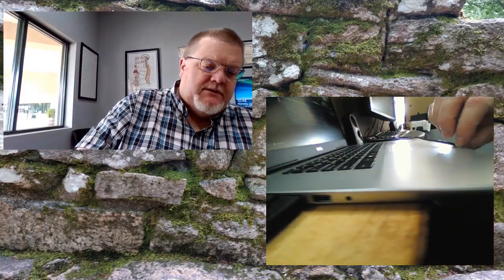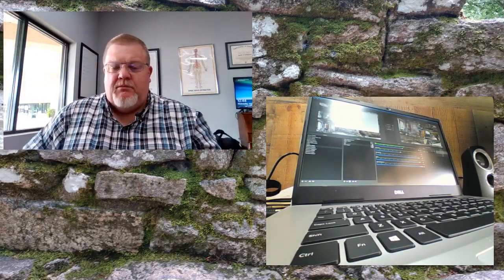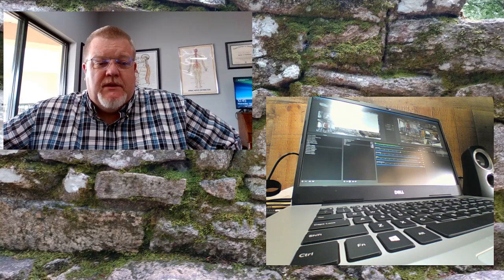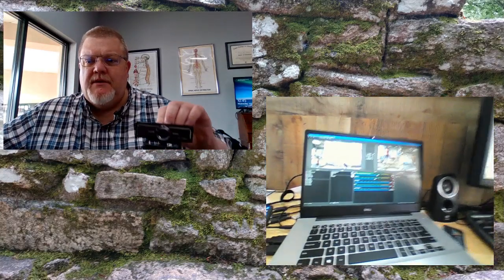DELL Inspiron 15 5000 5585 Ryzen 7 3700u - First Impressions - 2019 0703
First of a series of videos reviewing the NEW Dell Inspiron 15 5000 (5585) with the Ryzen 7 3700u and AMD Vega Mobile 10.

16gb RAM
512gb M.2 drive
Win 10 Pro (1903)

-EXCELLENT format
-no 10key keypad
-plenty of ports
-low energy usage
-great camera
-fingerprint reader on the power button is AWESOME
-this video is the first test of onboard microphone

One of the selling features is the bay for the 2.5" additional HDD. I do NOT like that the ribbon cable to use that feature is NOT easily obtained. It should be included. When the cable arrives, I will do another video of the opening and installation of the extra HDD that I have (2TB hybrid data) to be installed there.

-Display is awesome
-It is as light as a feather - compared to my other laptops (see in following videos)
-45W power supply
-15W CPU TDP